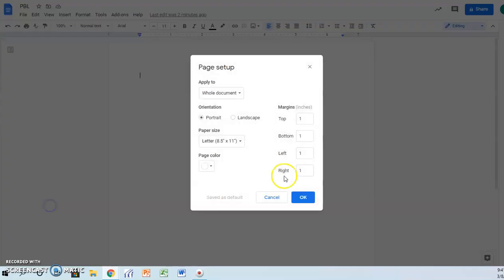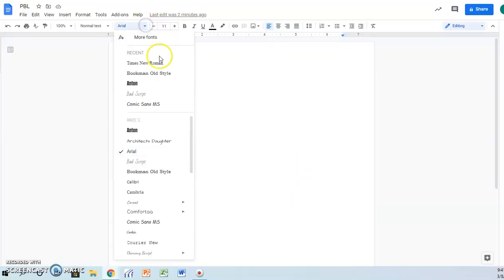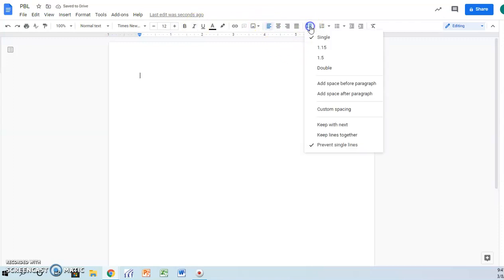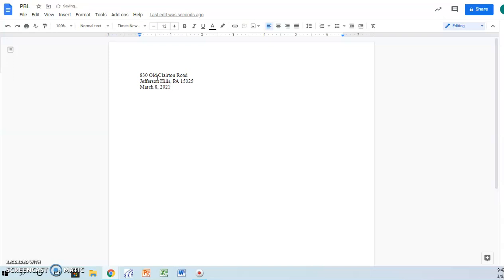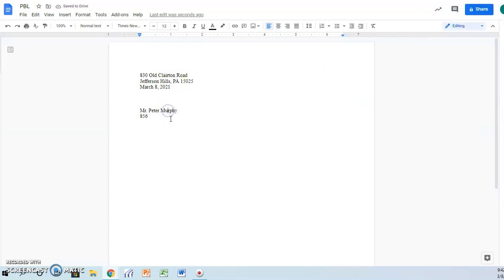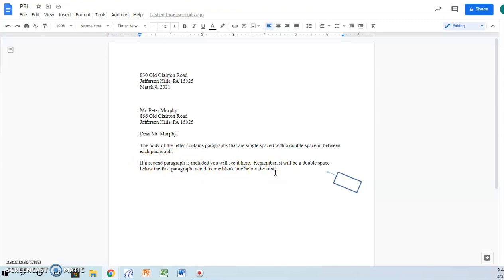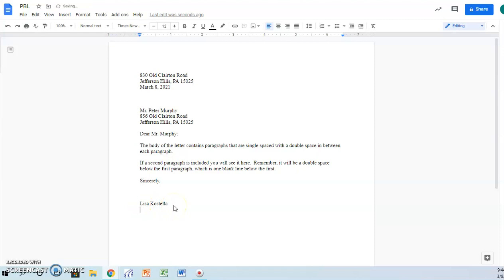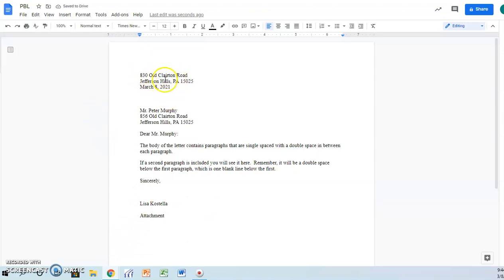Personal Business Letter Review